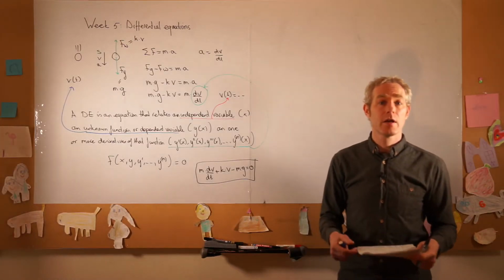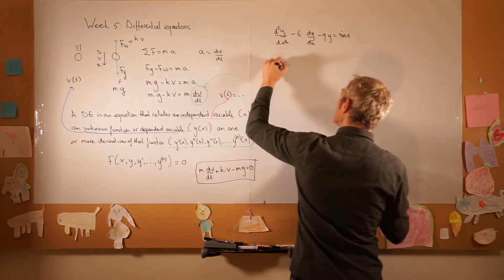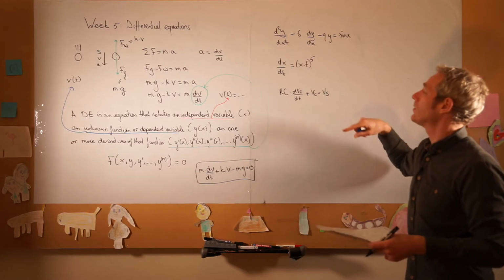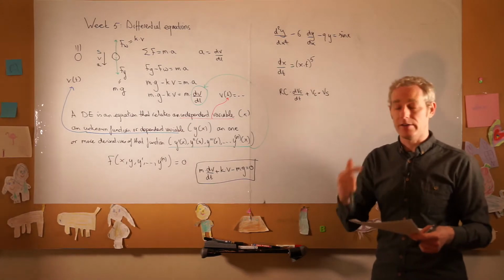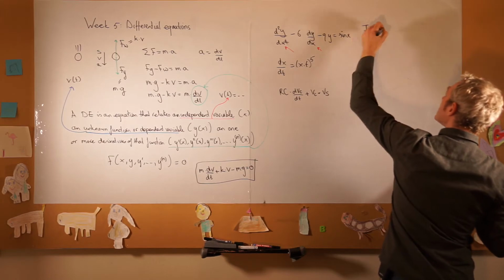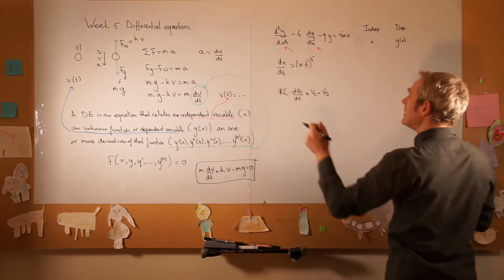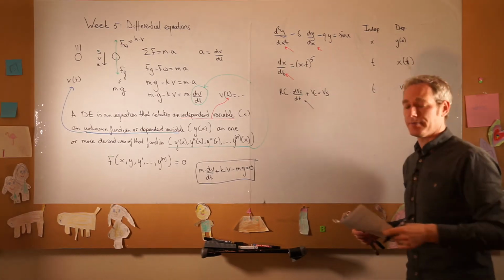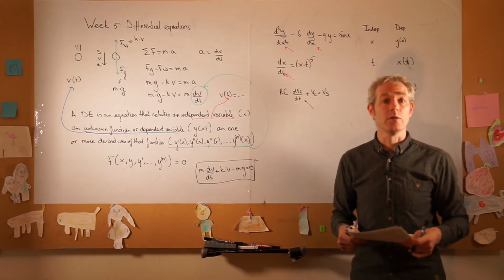EMM Week 5 part 1 Differential equations definition